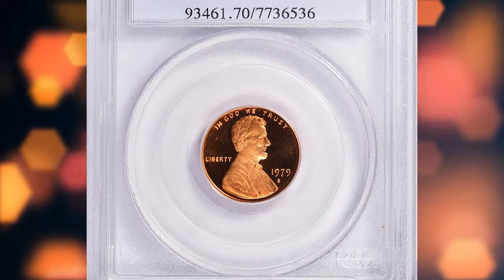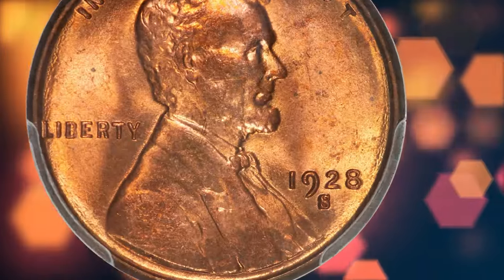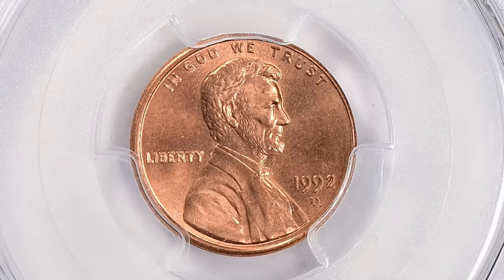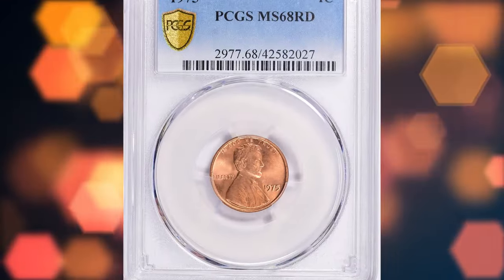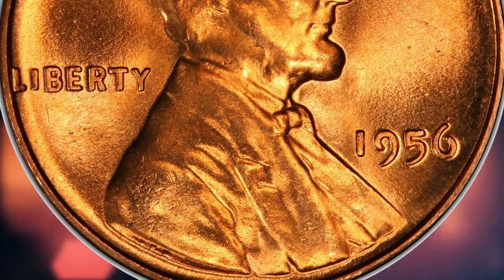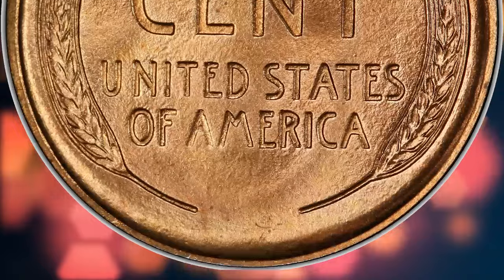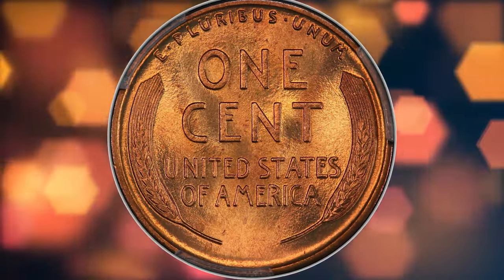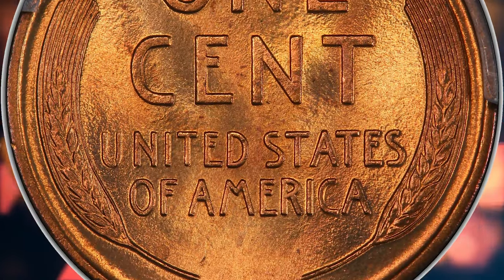Check out these 7 rare pennies that you MUST see!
From valuable errors to rare mint marks, these coins are a must-have for any coin collector's collection.